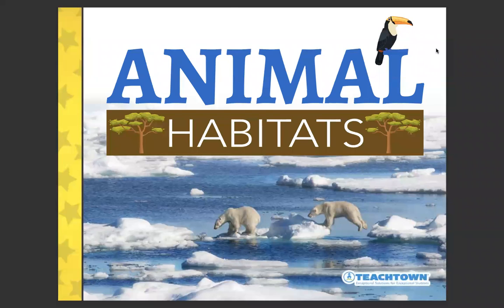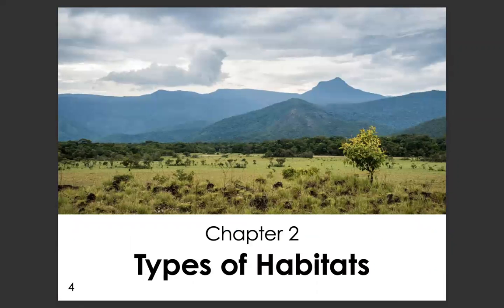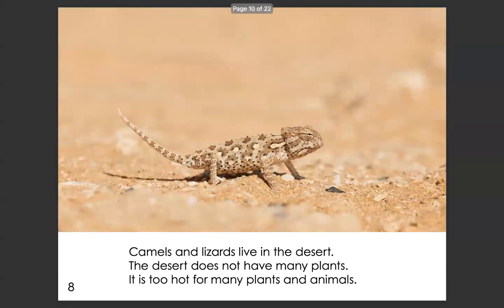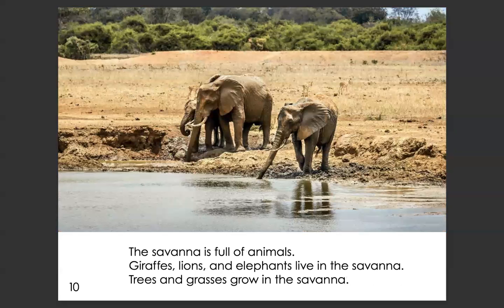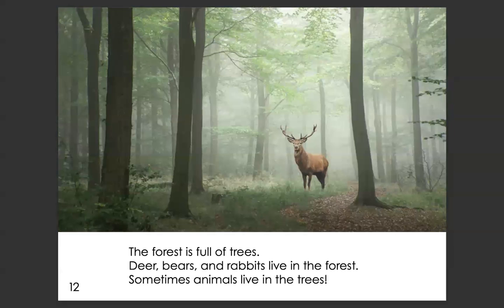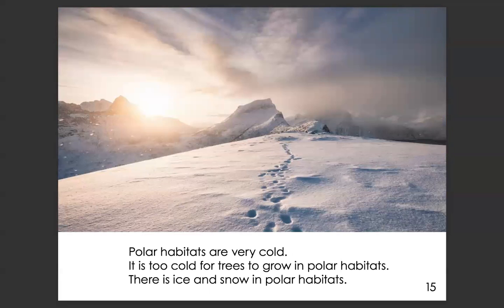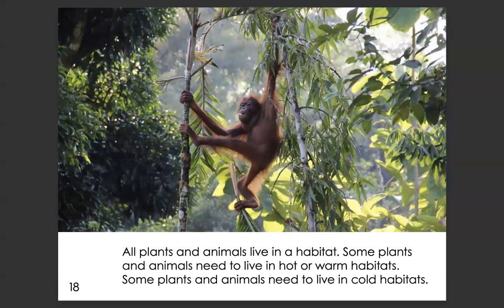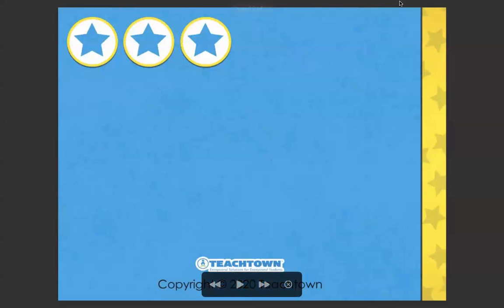Animal Habitats Level 3